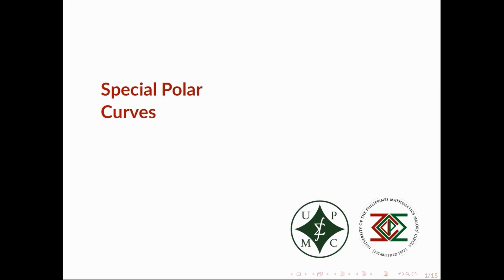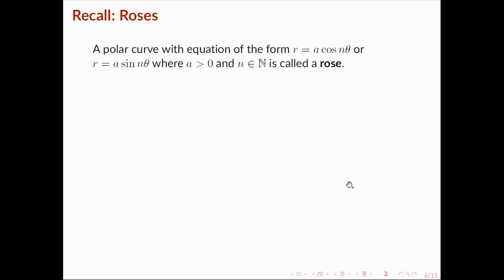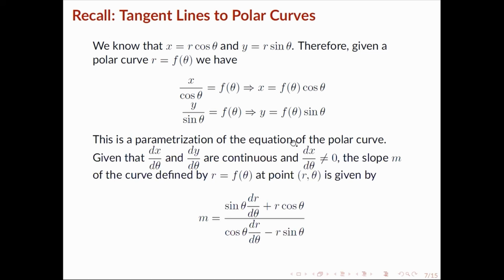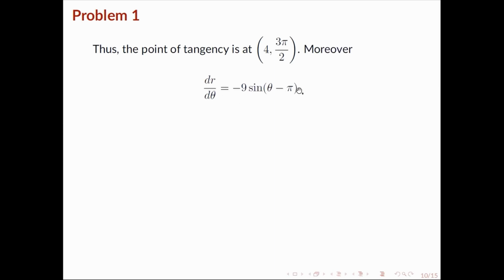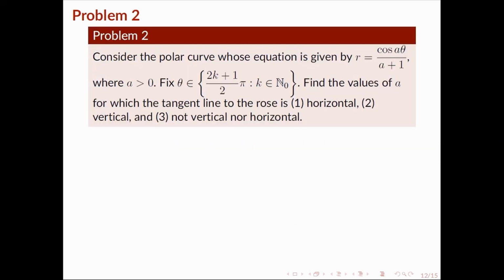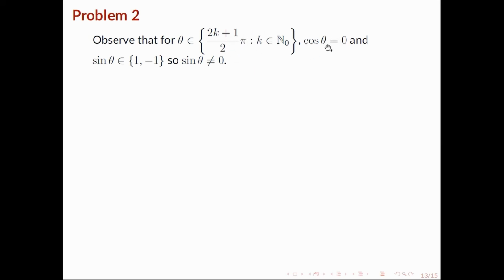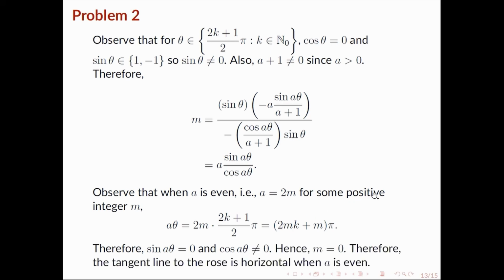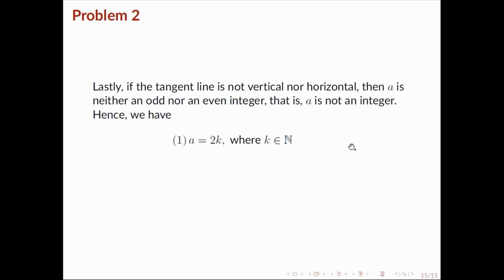16 Special Polar Curves; Tangent Line to a Polar Curve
This video is a comprehensive recap of Special Polar Curves and Tangent Line to a Polar Curve, complete with problems and their respective solutions.

The following are the contributors for this video:
Content: Eugene A. Sumocad
Beamer Presentation: Mariela Micaela Ramirez
Tutor: Jhon Christian Rozano